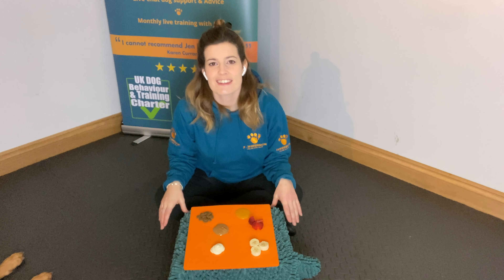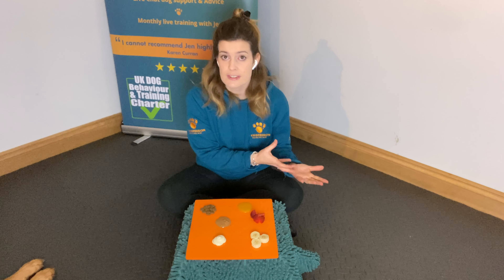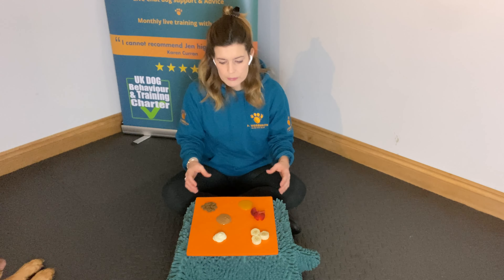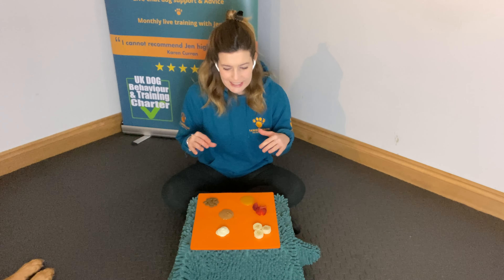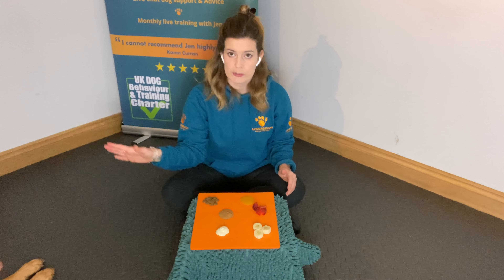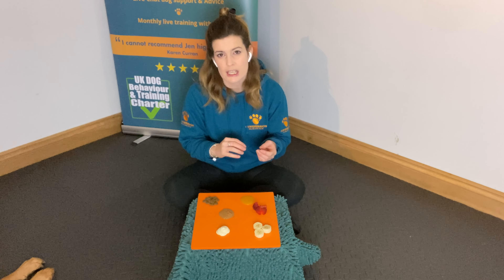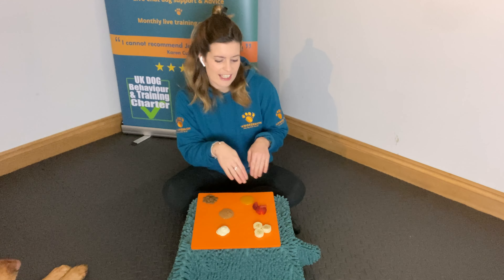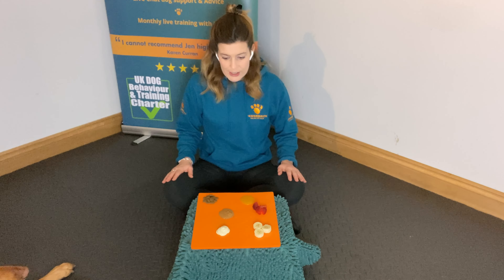Dog Sensory Time - Lockdown Dog Training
In this video, Behaviourist Jen Feargrieve, dives in to how to find out what motivates your dog.  Using the help of a sensory food display and her helper Woody, Jen is able to see how her dog works around the buffet on display.  Once you know what motivates your dog you are then able to incorporate this in to your daily training routine.